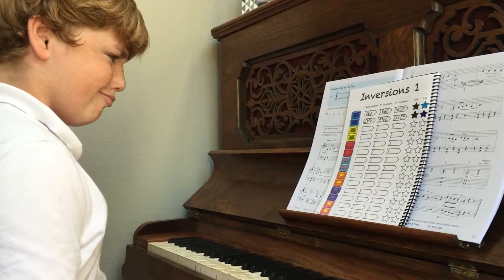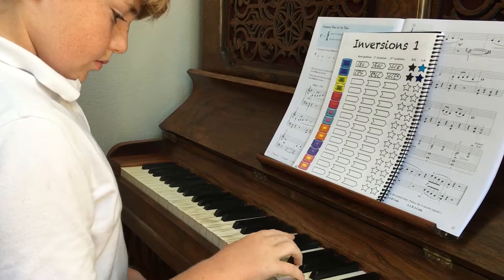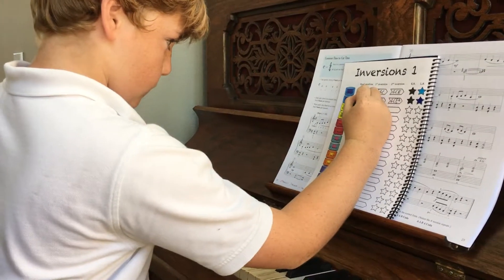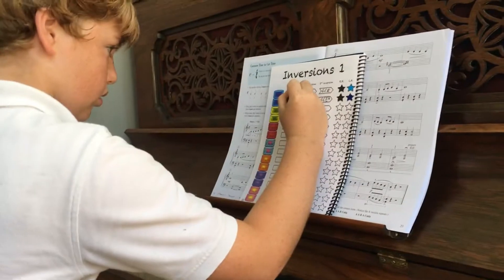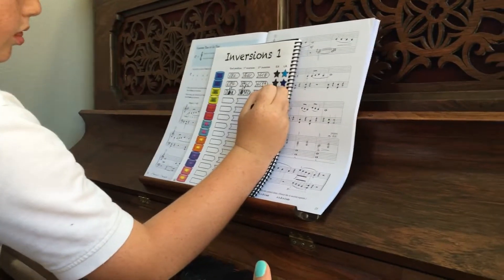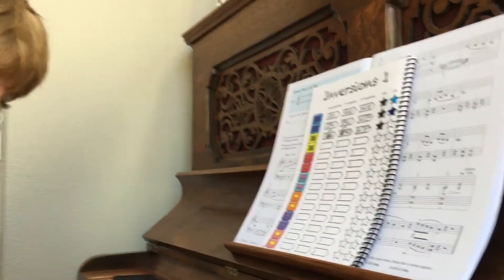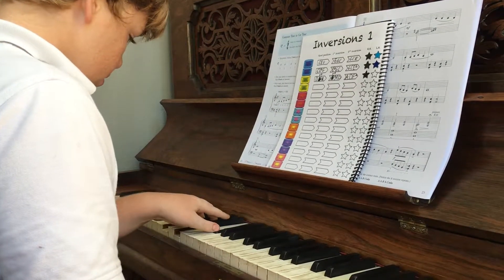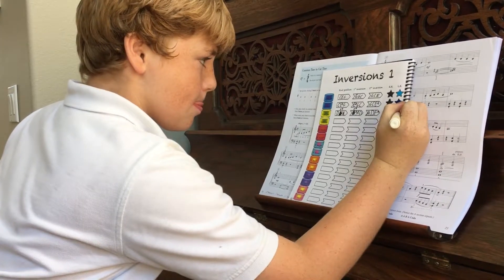Jojo ~ D Major Inversions (Inversions 1)